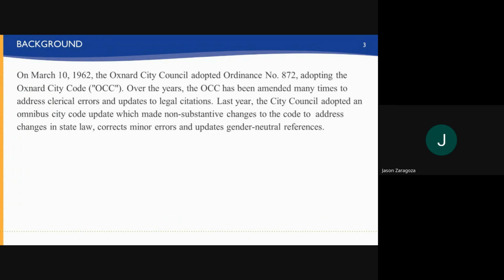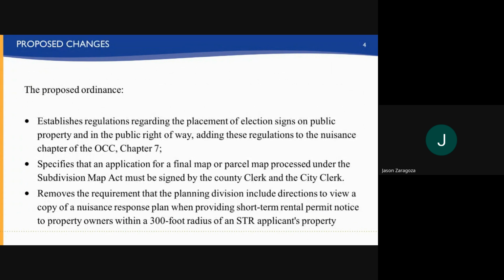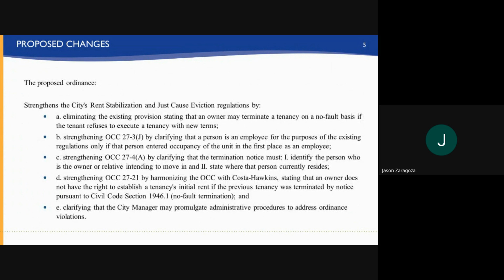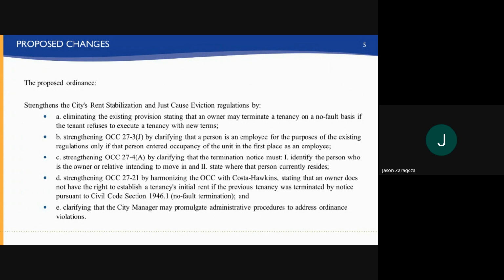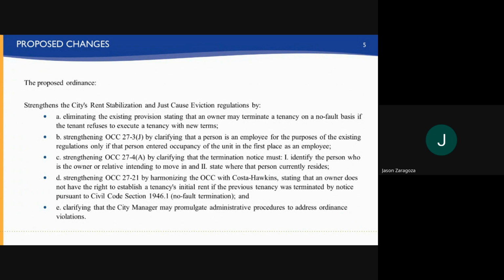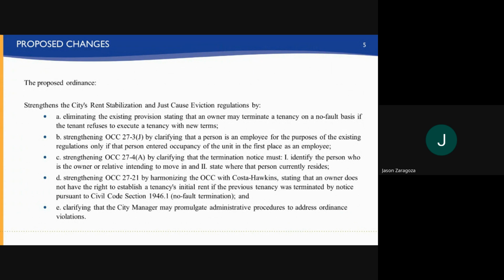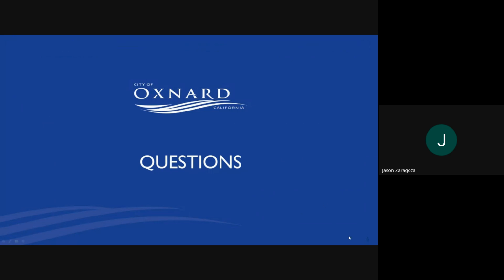City Council - 7/16/2024 - Agenda Item M2 - City Code Update